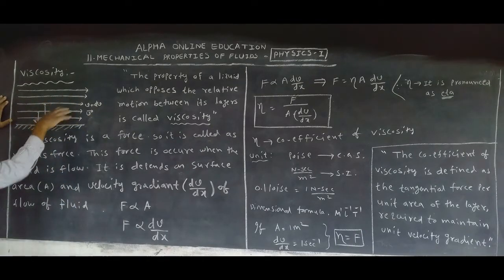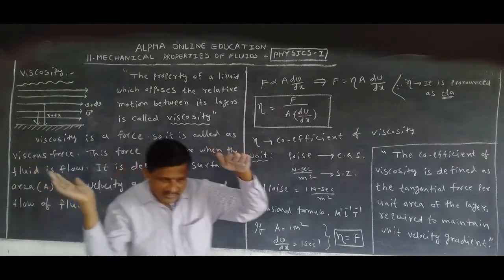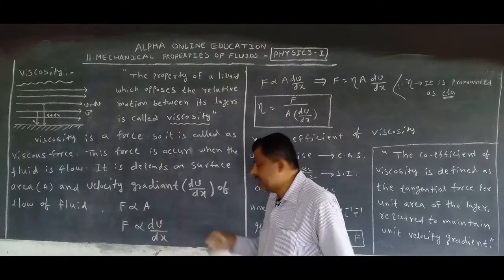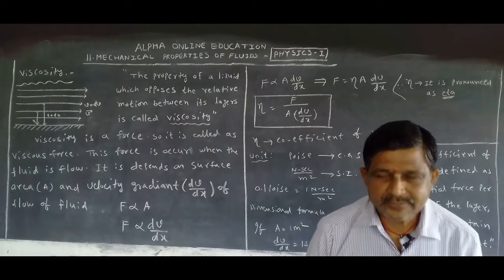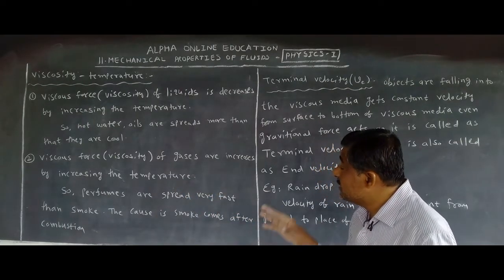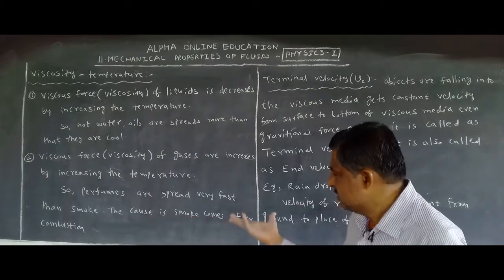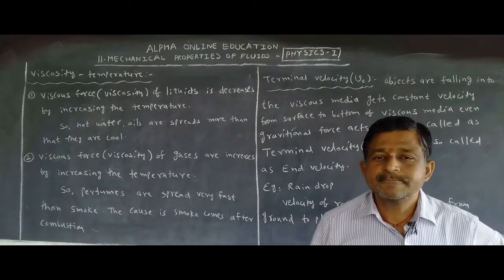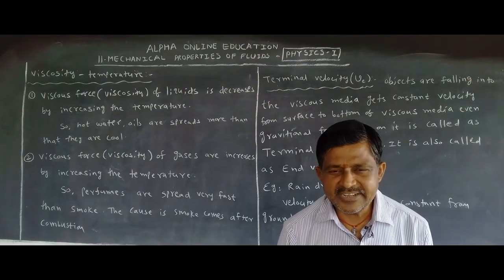INTER I YR : PHYSICS I (E/M)MECHANICAL PROPERTIES OF FLUIDS PART 9 VISCOSITY & VISCOSITY TEMPERATURE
INTER I YR : PHYSICS I (E/M) TOPIC : MECHANICAL PROPERTIES OF FLUIDS PART 9 VISCOSITY & VISCOSITY TEMPERATURE
P1ERMPF62